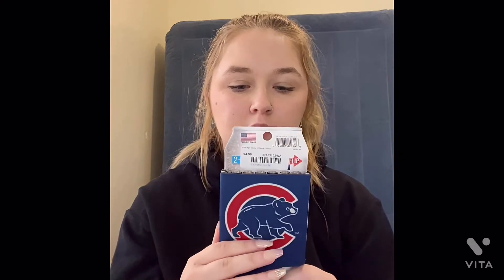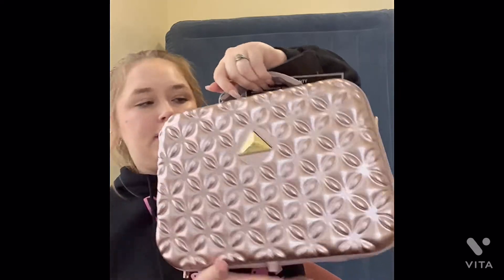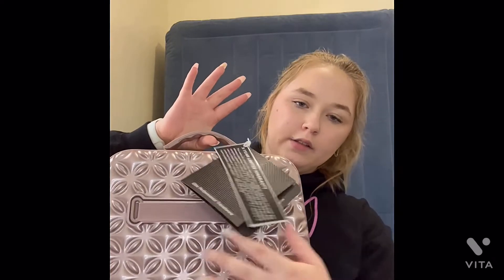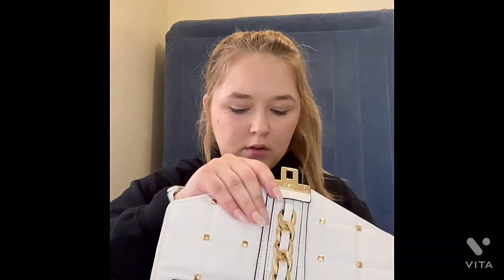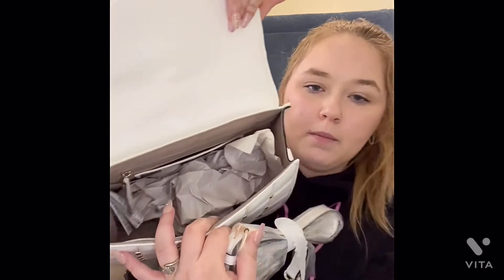Shopping in Des Moines and a Haul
I went shopping in Des Moines and ate at the cheesecake factory. I also showed you guys what I got at the mall.